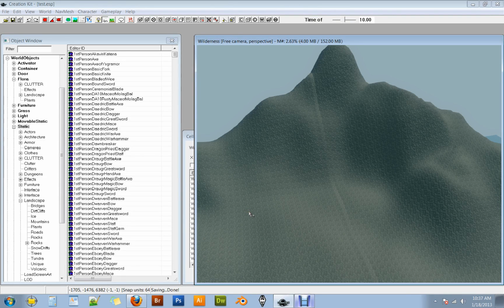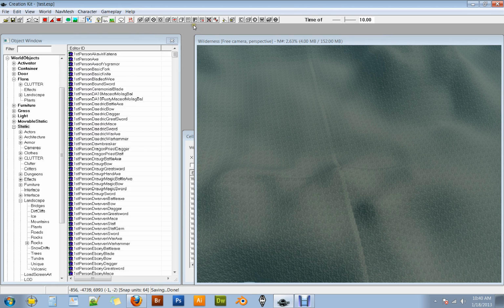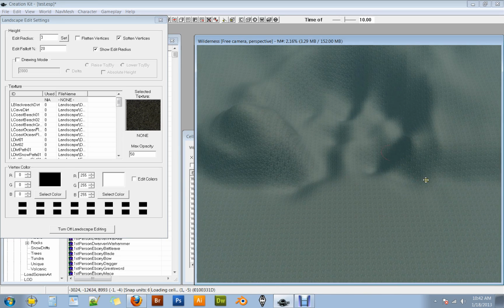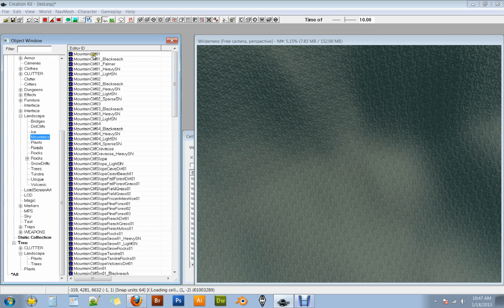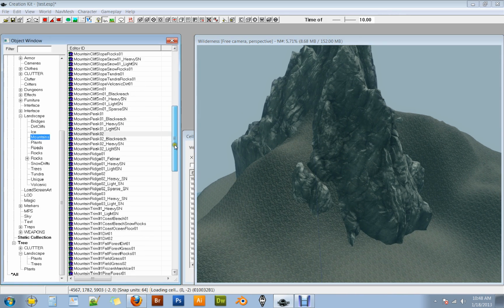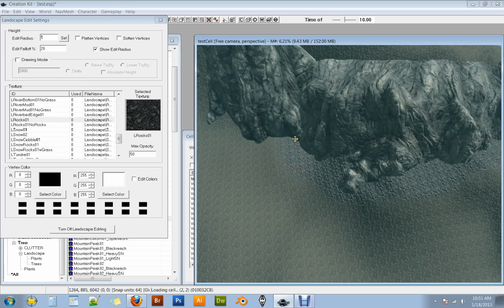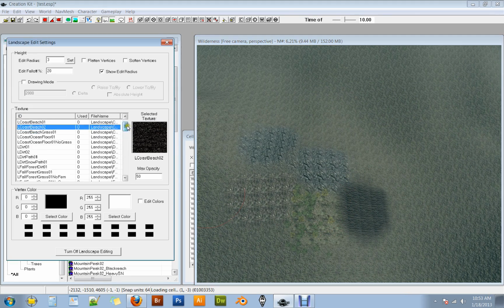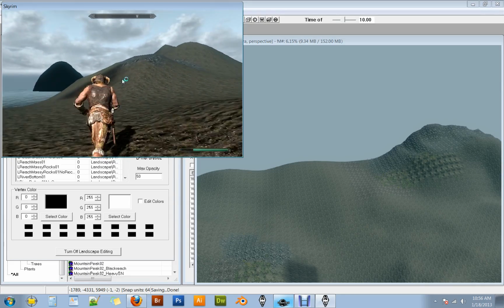Skryim Creation Kit World Creation - Land Scape Edit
This is part two of my world creation tuts. We will be fixing those seams and shaping the land to suit our purposes. Then we will be adding objects to make the island look good.